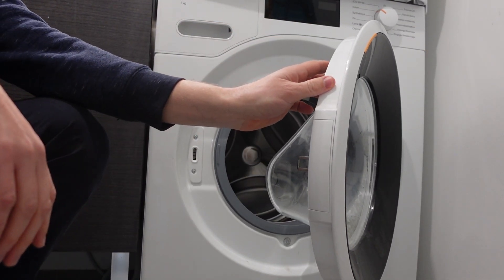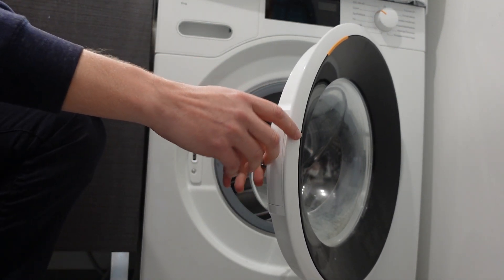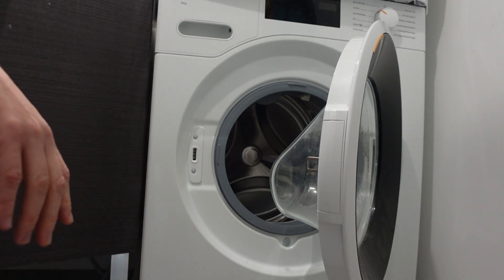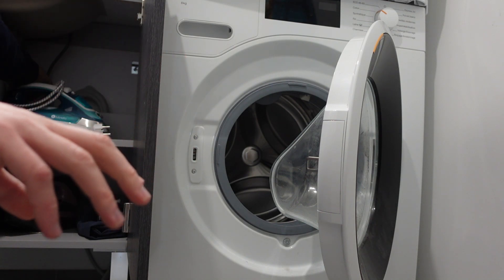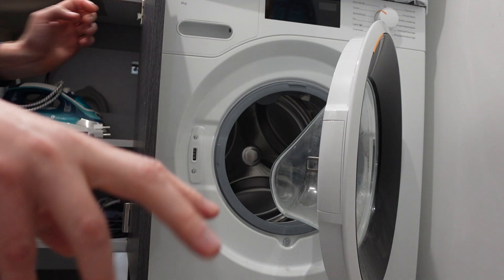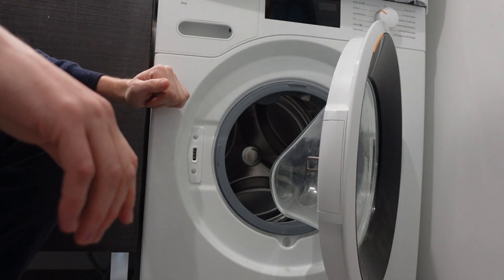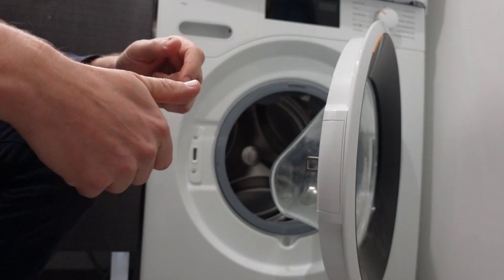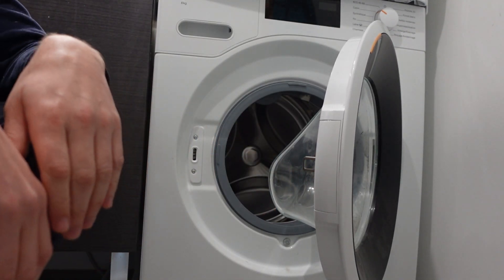Error E02 on Hoover Washing Machine | How to fix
How to fix an E02 Fault Code on a Hoover washer

Keep your washing machine running smooth with this washing machine cleaner